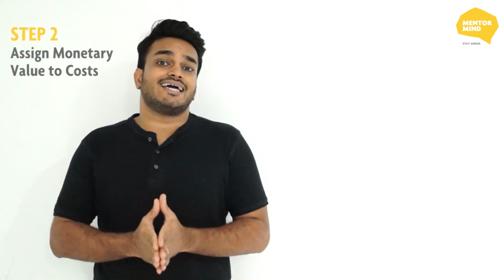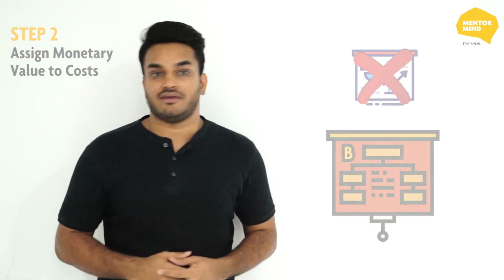Cost Benefit Analysis